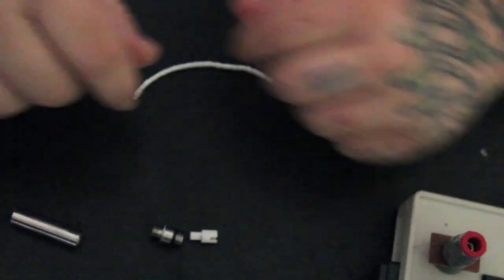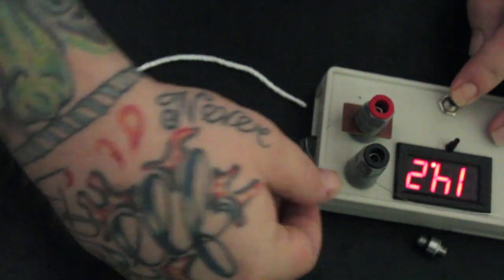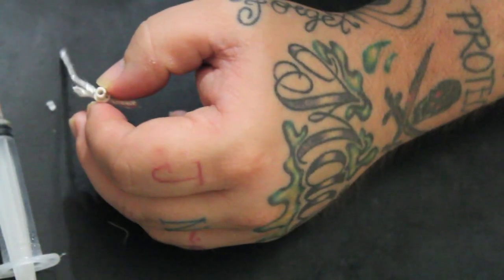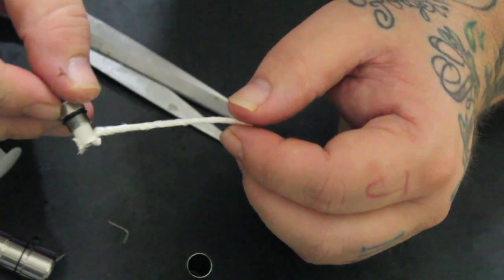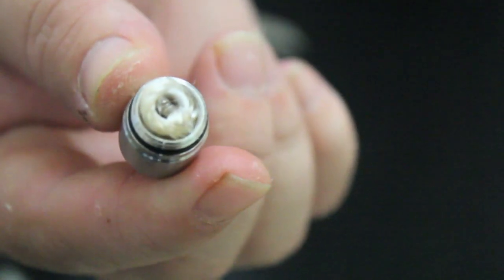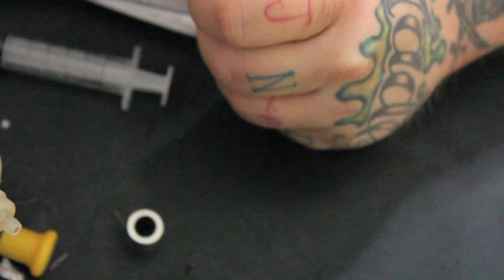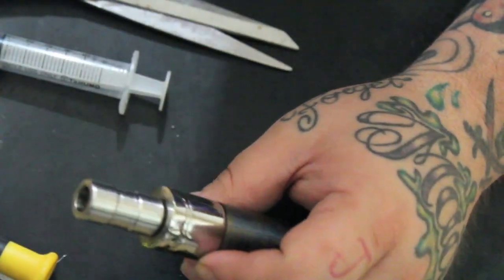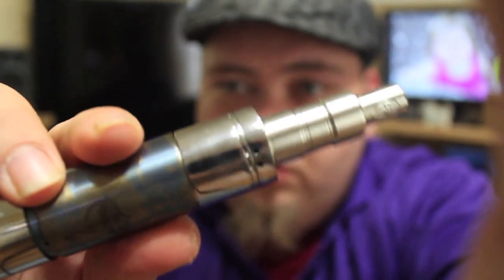The Grail Review and Diver/Grail Build Tutorial By Atmistique.gr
In this video i do a review of the Grail and also have a Tutorial for how to build the Diver and the Grail.